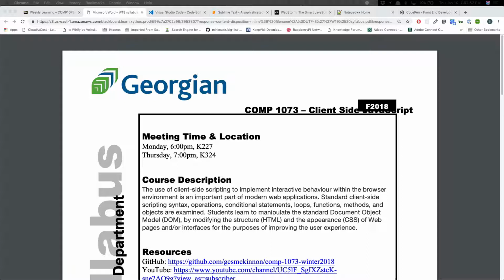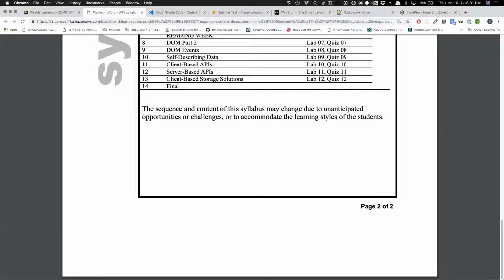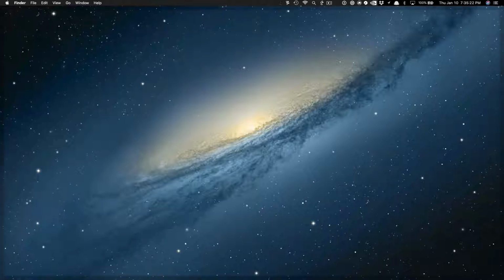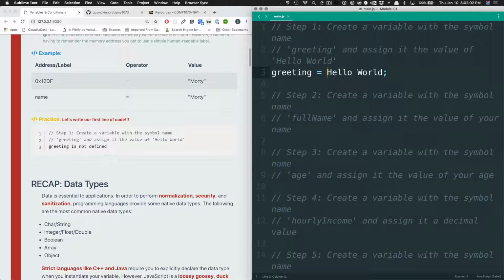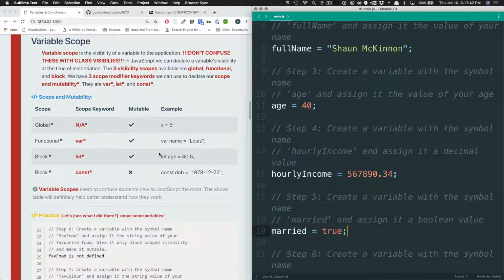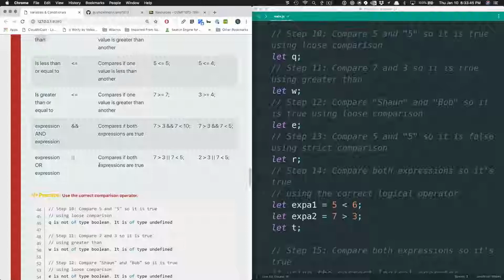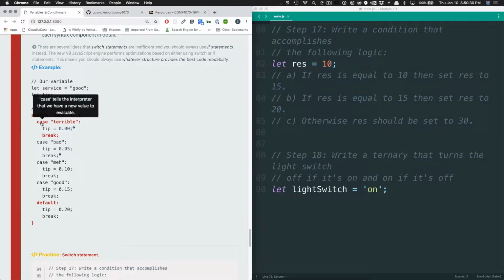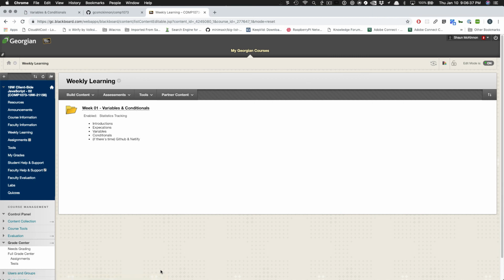Week 01 Thursday